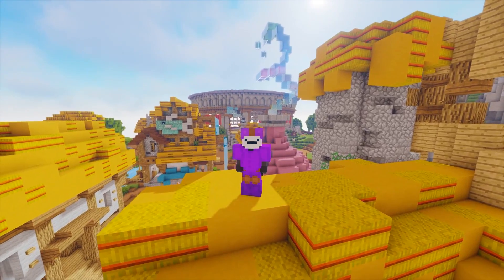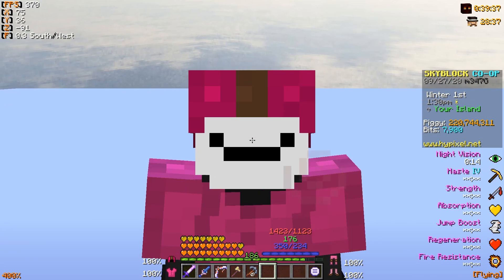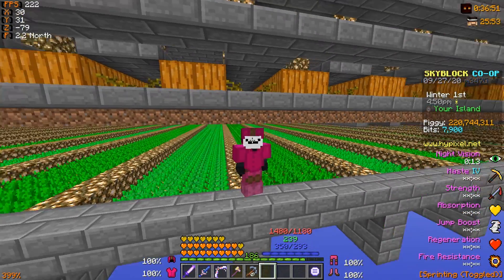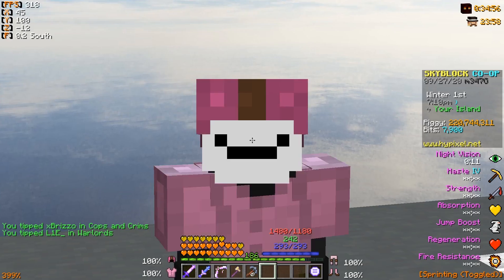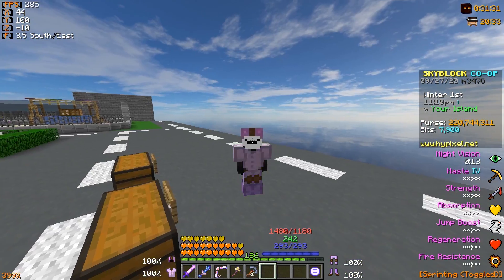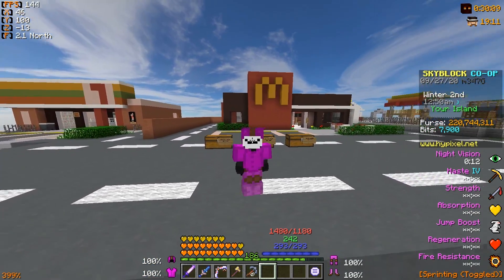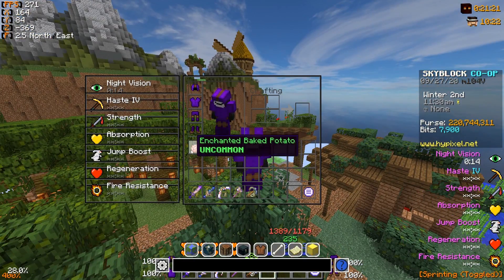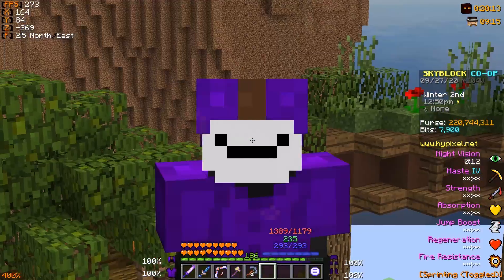CARROT, POTATO or COCOA BEANS! | Which Crop is BETTER? | Hypixel Skyblock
I uploaded a similar farming video a couple months back that mainly focused around farming wheat on the hub islands, and this got a lot of people asking about potato & carrot. I ended up building a potato and carrot farm a few weeks back and I was suggested to do some more crop comparisons with that, so that's exactly what this video is about!

More Content!

Timestamps:

0:00 Introduction
0:44 Methods Used to Farm
4:01 Items Used When Testing
4:39 Profits Gained (Cocoa)
6:42 Profits Gained (Potato)
7:50 Profits Gained (Carrot)
9:14 DISCLAIMERS & Results
12:55 Summary

FAQ:
Q) Where are you from?
A) Australia.

Q) What texture packs & mods do you use?
A) I use a custom default edit that I made myself called "Orange Flare" and for Hypixel Skyblock I use a custom edit of the texture pack "FurfSky". As for mods, I use a handful of carefully selected skyblock and non skyblock mods, so if you would like to download any of this information, I have provided links down below: